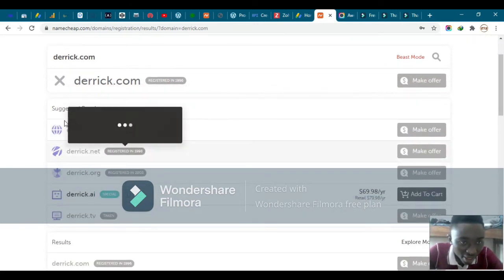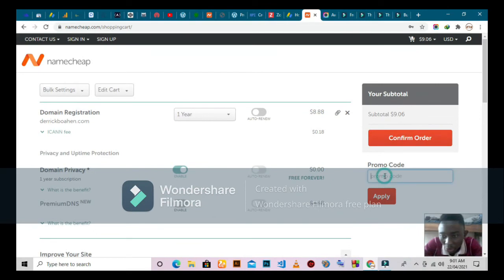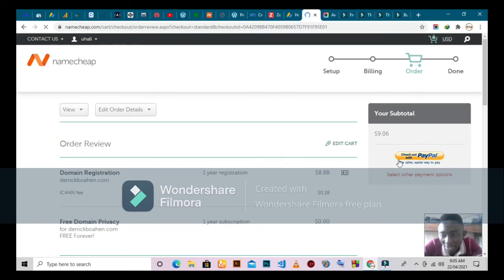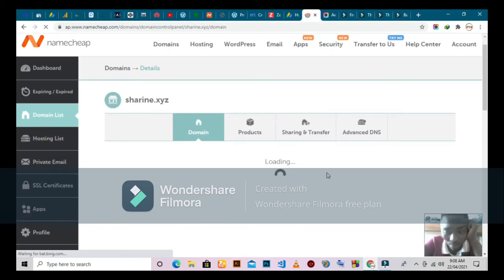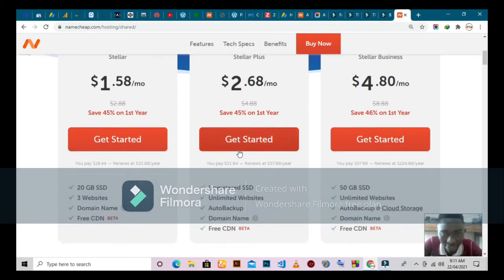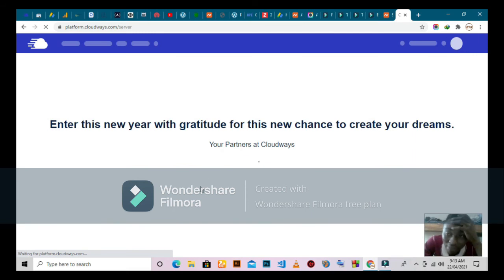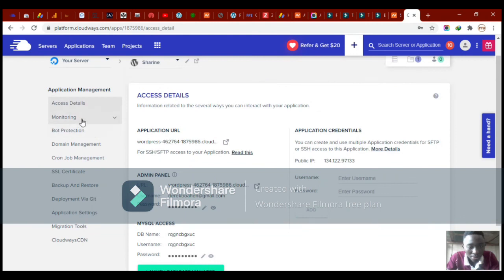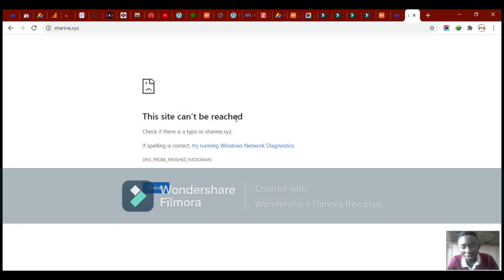How To Purchase Domain & Hosting For A New Website